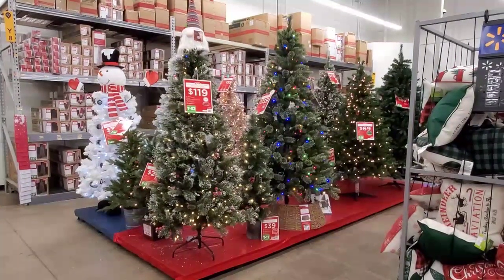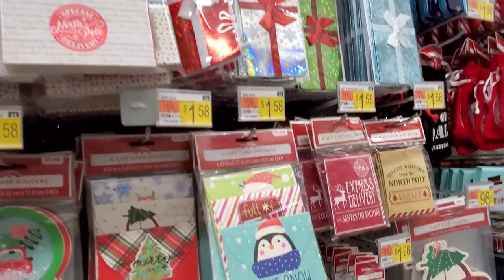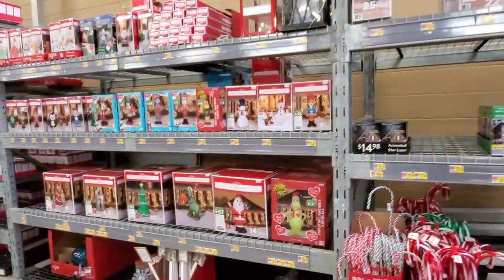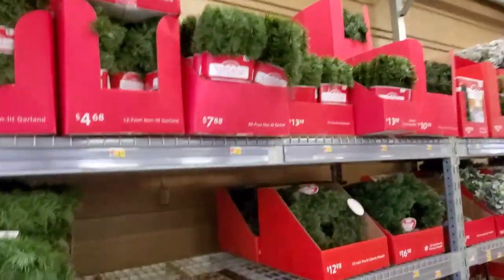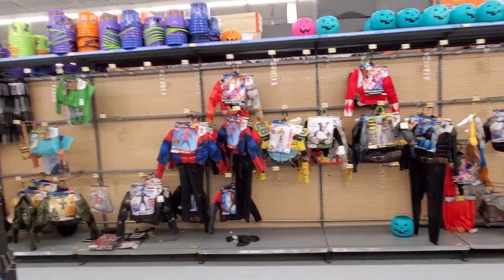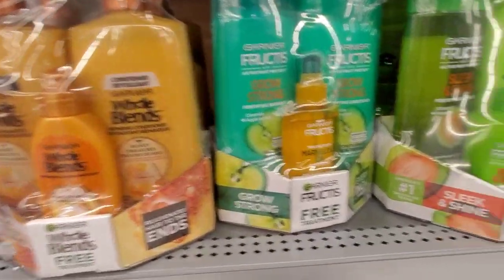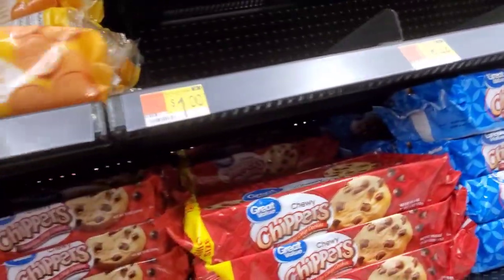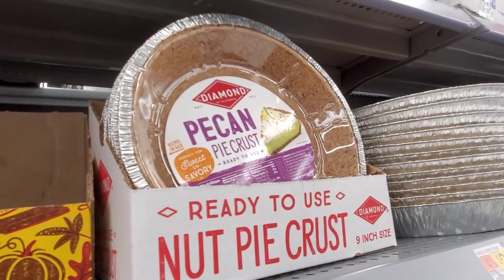WALMART * SHOP WITH ME CHRISTMAS UPDATE AND BEAUTY